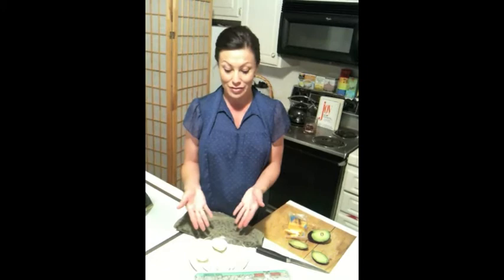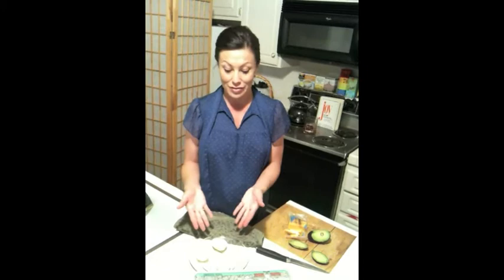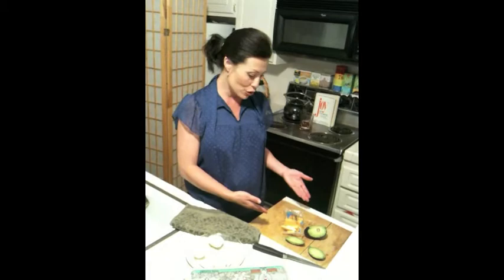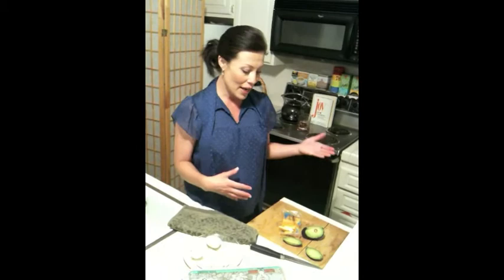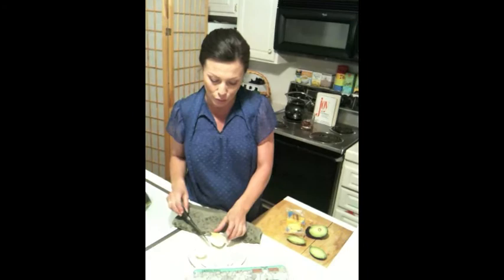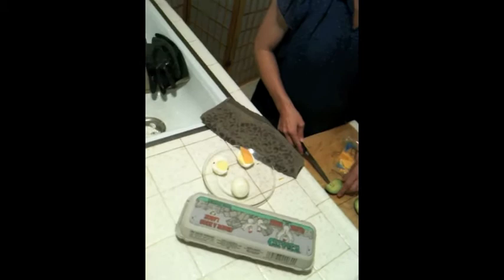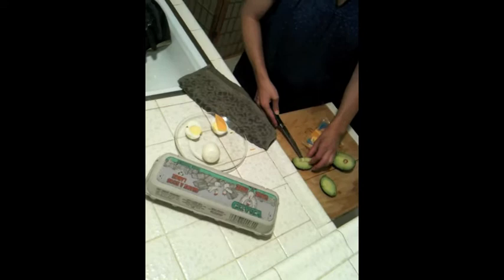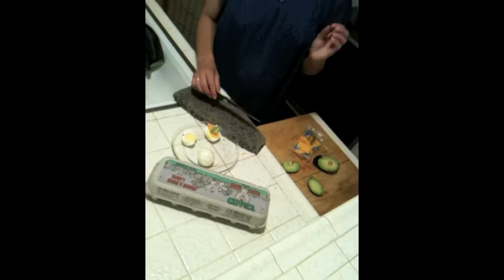Lia Montelongo's HotMamaBodyShop.com Food Segment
Introducing Fitness Expert and Mommy to be, Lia Montelongo. Lia shares one of her great snack tips that is filling, full of nutrients and tastes so wonderful there is no need for added salts or spices. Try it yourself and let us know what you think!